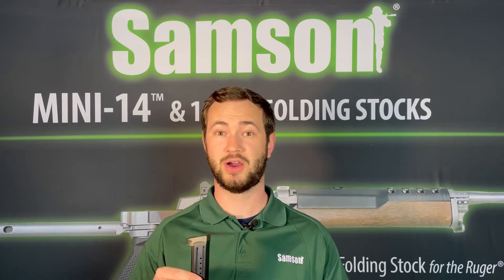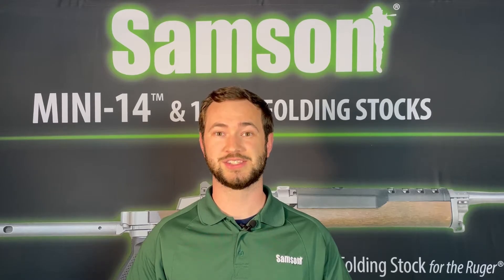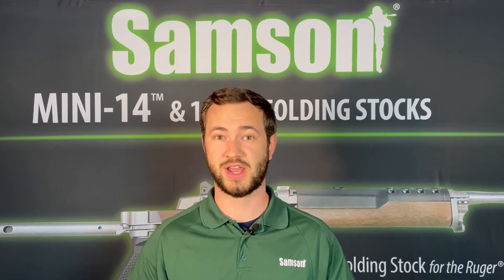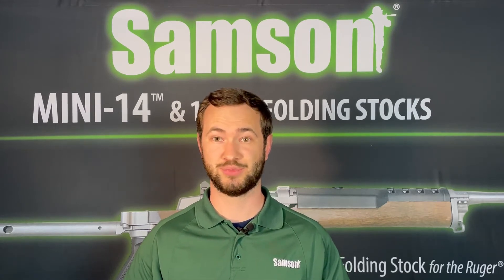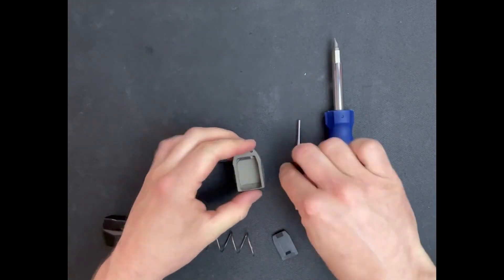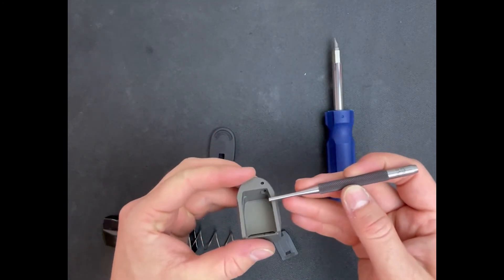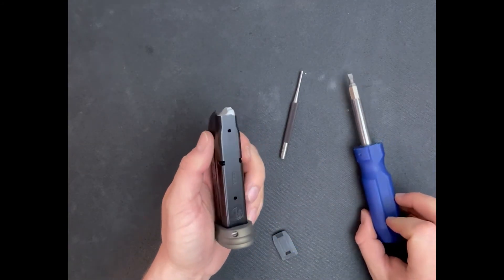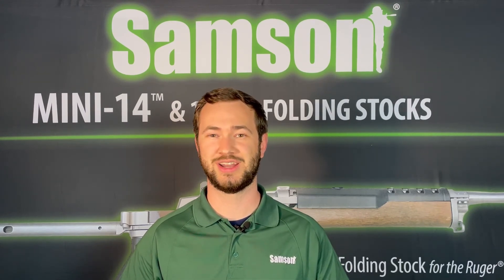Samson Contour +3 Mag Extension and Installation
If you’re looking for a magazine extension for your Smith & Wesson M&P 9, our Contour +3 mag extension is ideal for you.

Welcome back to the Samson Innovation Center; I’m Ryan and today we’re going to look at our Contour +3 magazine extension for the Smith & Wesson M&P 9.

The M&P 9 series of pistols are very popular and come in a variety of sizes, ranging from full-size to subcompact. The factory double stack 9mm magazine holds anywhere 10 to 17 rounds.

Our +3 Magazine Extension does exactly what the name suggests and fits three additional 9mm rounds into your favorite magazine, while still utilizing the factory spring. The relief cuts in the top aid in extracting the magazine while clearing a double-feed or other Type 3 malfunction.

The M&P Contour +3 magazine extension is machined from rugged 6061-T6 hard aluminum finished with a Black or Natural Gray Type III Class2 hard coat anodizing.

The tools you’ll need for installation are a punch and a flat-head screwdriver. To disassemble the factory magazine, take the punch and push on the spring plate through the hole in the base plate. Now, slide the base plate forward, ensuring your thumb is in place to prevent the spring and spring plate from launching out of the magazine. Take the +3 Mag Extension and make sure the lock is rotated on the position shown, put the mag extension over the magazine spring, push the spring into the magazine, move the mag extension forward, and then slide it back onto the magazine. Using the screwdriver, rotate the lock clockwise 90 degrees until you hear it click. This noise is the spring-loaded detent that keeps the lock in place and hooked onto the magazine body.

So that’s the Samson M&P Contour +3 Magazine Extension for the Smith & Wesson M&P 9. Check it out on our website!